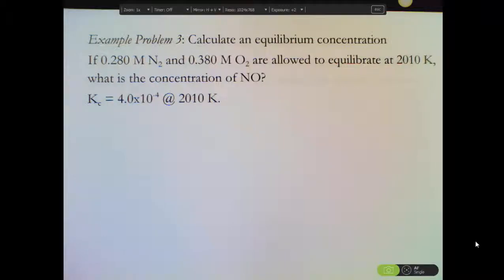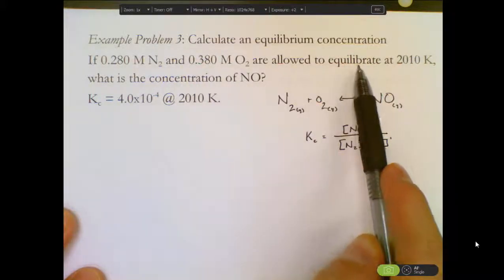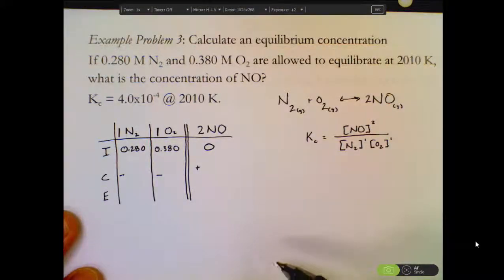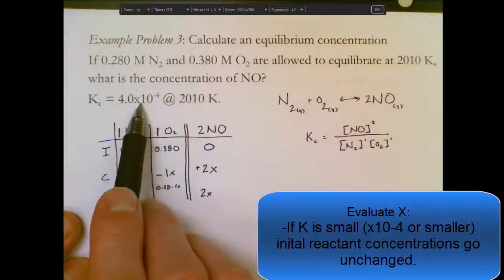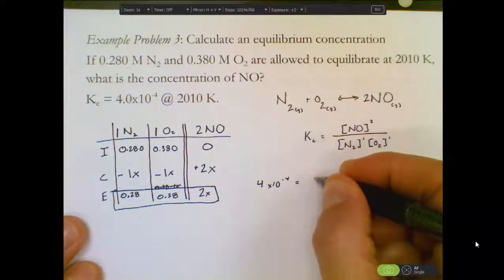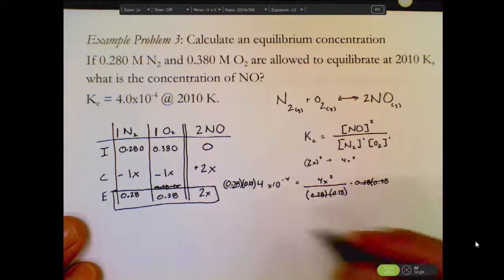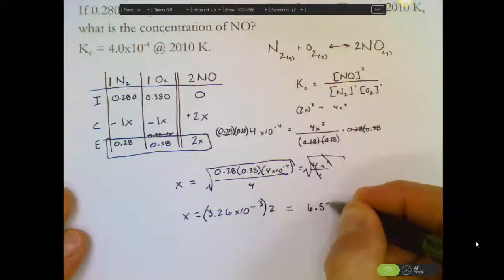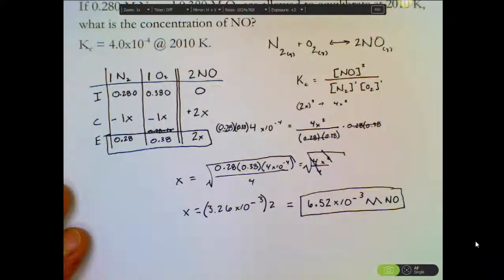ICE Example 3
How to calculate an equilibrium constant. An ICE table will be used to solve for X.